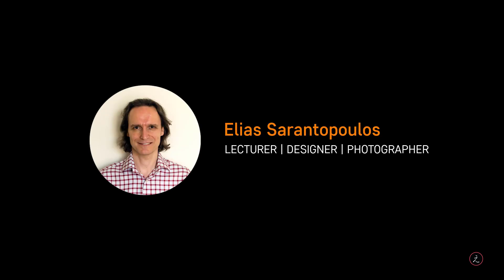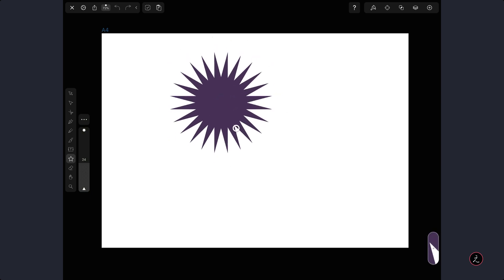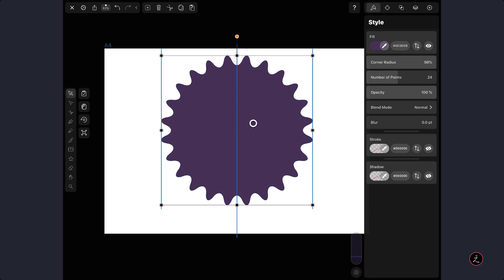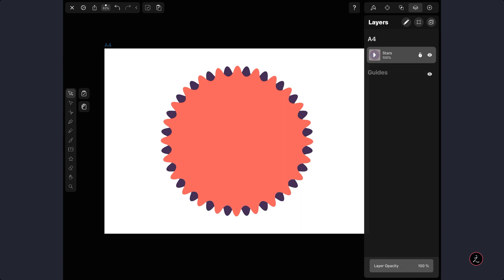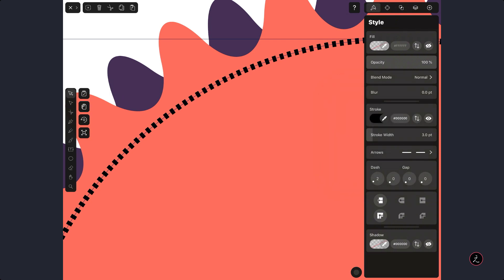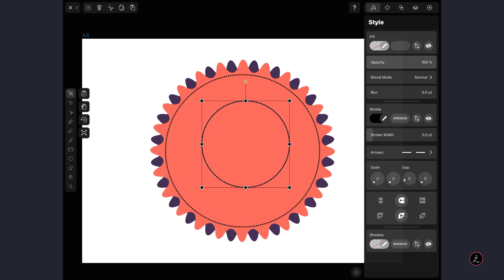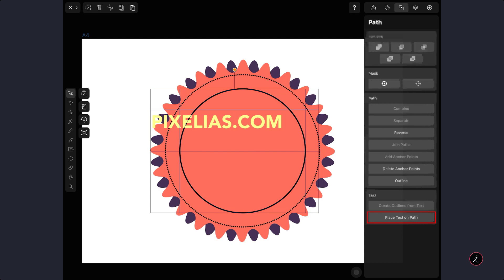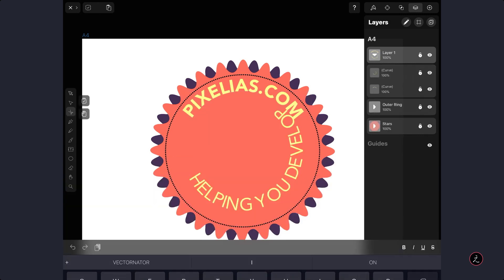Linearity Curve (Past Vectornator) Type on a Path | Create a Vector Badge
Vectornator Type on a path tutorial. Learn how to use simple tools inside Linearity Curve using type on a path, shapes, and a few tricks to create a vector badge for your own projects.

Creative tutorials from Elias Sarantopoulos.  Helping you develop your skills with Linearity Curve, Affinity Designer, Adobe Illustrator, After Effects, and Bootstrap tutorials.

Timestamp Linearity Curve
01:03 Linearity Curve Star tool
03:43 Linearity Curve dotted circle
06:00 Linearity Curve type on a path